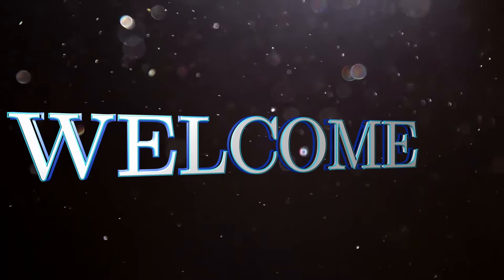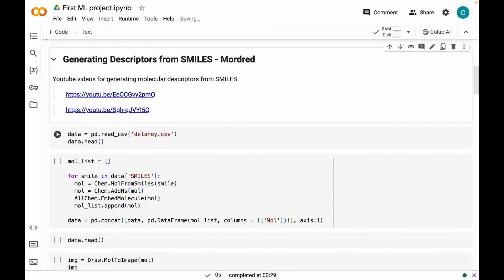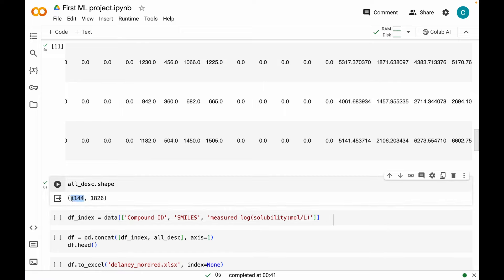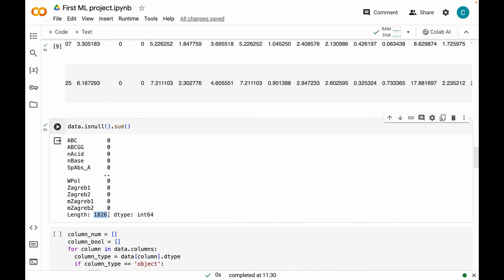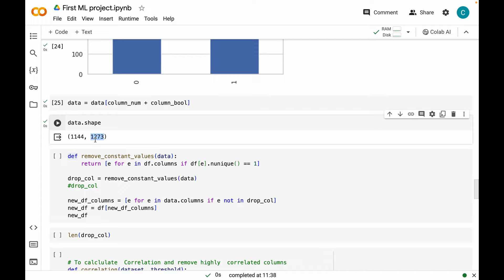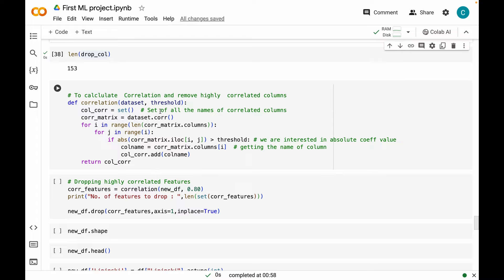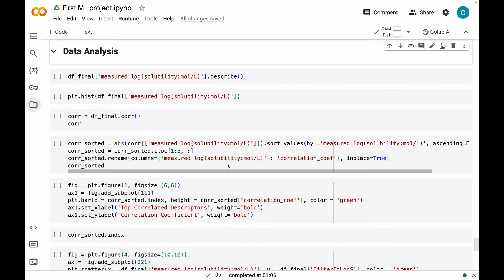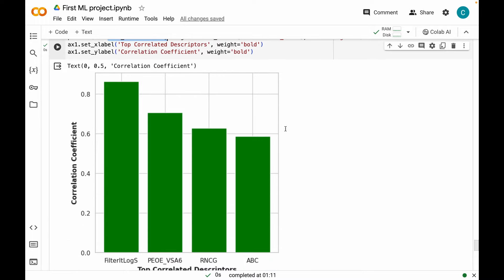Build Your First Machine Learning Project - Part 1 (Data Generation/Cleaning/Analysis)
In this video we will build together a machine learning model for predicting the solubilities of organic compounds.